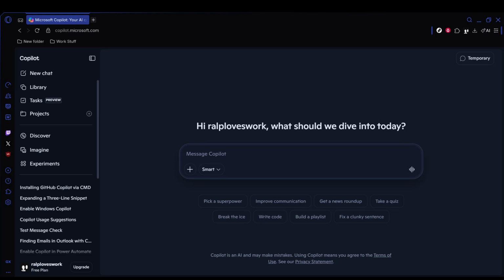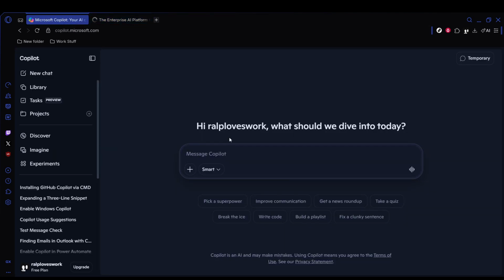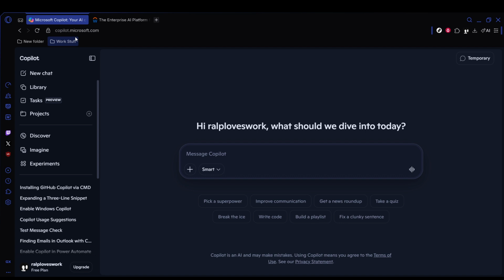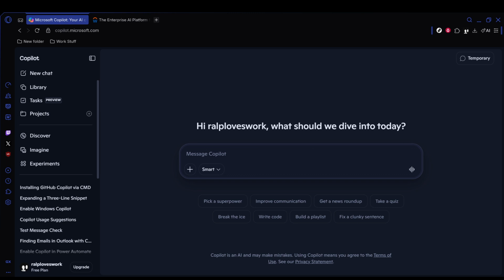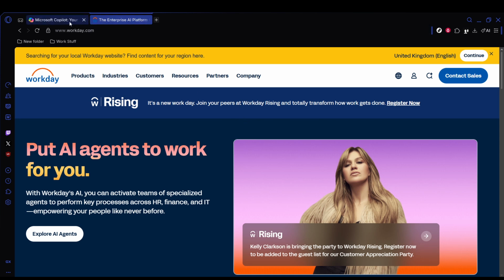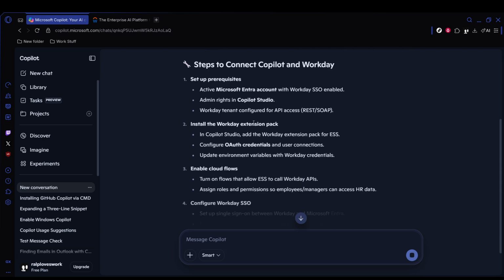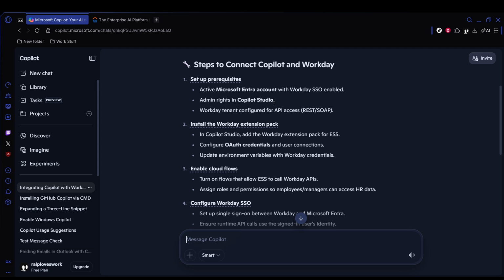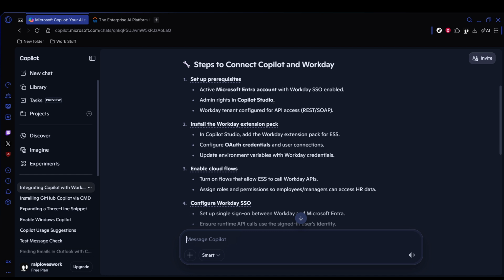How To Integrate Workday With Employee Self-Service In Copilot Studio [Step By Step Guide]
In today's video we cover How To Integrate Workday With Employee Self-Service In Copilot Studio [Step By Step Guide]